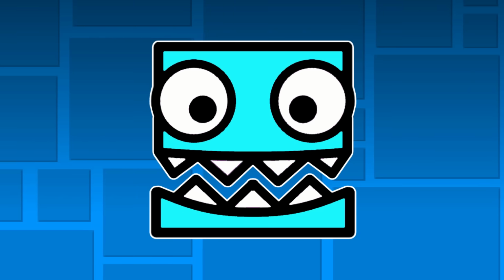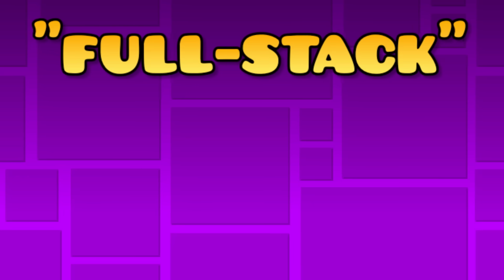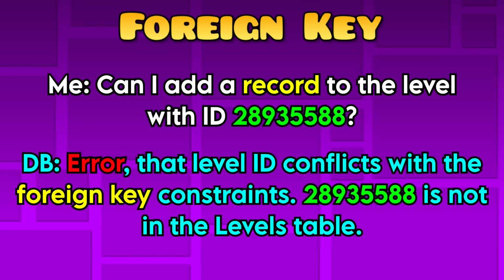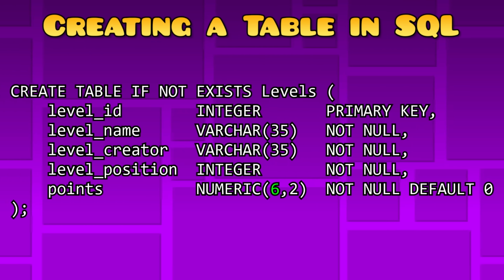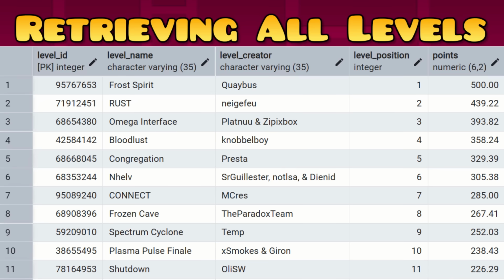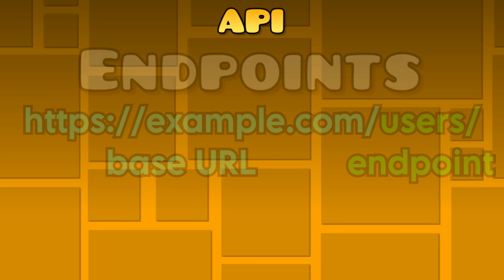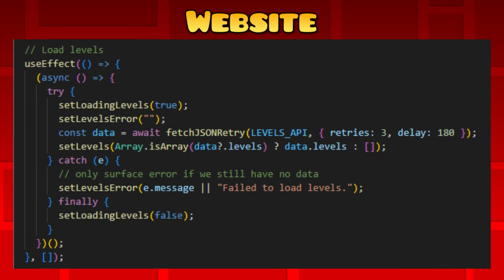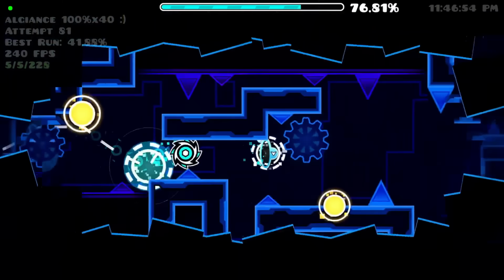The Demon List Is AWFUL, So I Made My Own!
The Demon List is a common point of controversy among the Geometry Dash community, so today I decided to walk you guys through the process of me making my OWN list!

ALSO, If you're interested in supporting me a step further, you can click the JOIN button on my channel or if you're on iOS or any other unsupported device, you can click this

MY LINKS:
Steam: sdslayer100
GD Username: Sdslayer
[VIDEO CHAPTERS]
0:00 - Intro
1:57 - Context
2:20 - Database
5:52 - Discord Bot
8:40 - API
10:21 - Website
11:57 - Outro